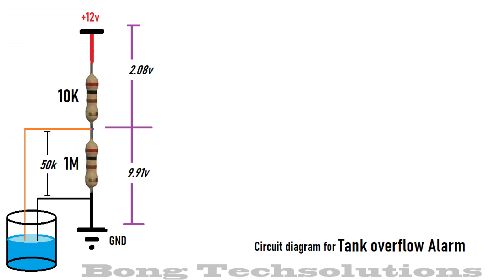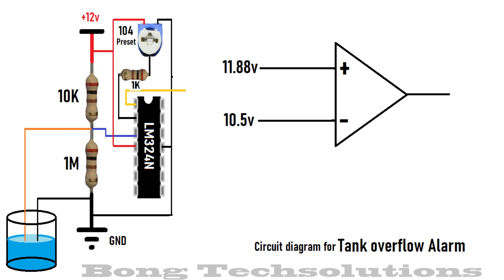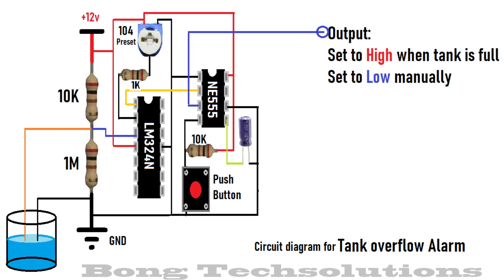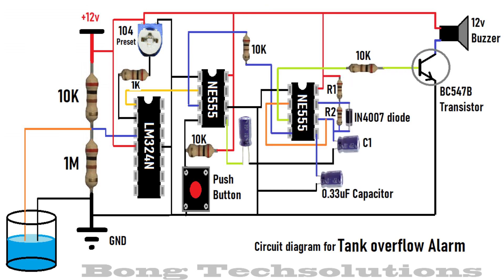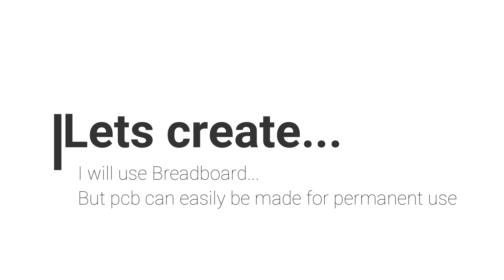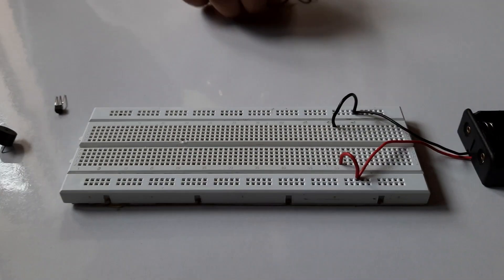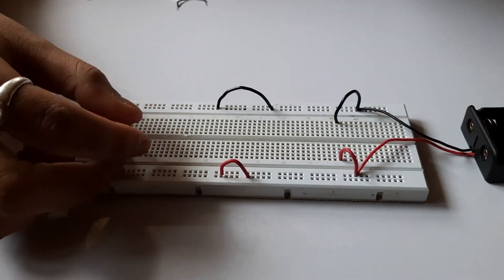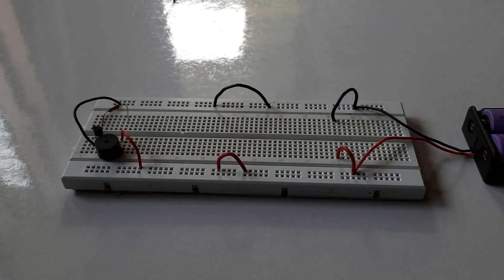How to make a Water tank overflow alarm?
In this video-How to make a Water tank overflow alarm? from Bong Techsolutions, I've shown how to make a Water tank overflow alarm circuit step by step. Detailed explanation is provided about the circuit component list and how each and every part works. The same circuit works perfectly for full size tanks and all the components used are easily available.
I'm providing a approximate price list of the items used:
LM324N =   9/-
NE555 x 2 =14/-
103,104 pot = 10/-
8 x Resistance = 4/-
LED = 1/-
100uF Capacitor = 5/-
104 Ceramic capacitor = 4/-
Buzzer = 10/-
BC547B transistor = 3/-
Push button = 5/-
This is an ideal project for 10 as well as 12 students as the Water problem is a huge problem in India.Hope you like this.